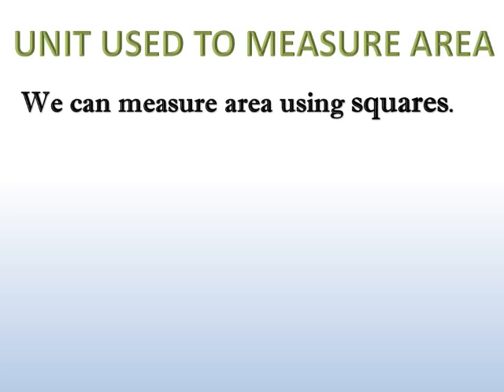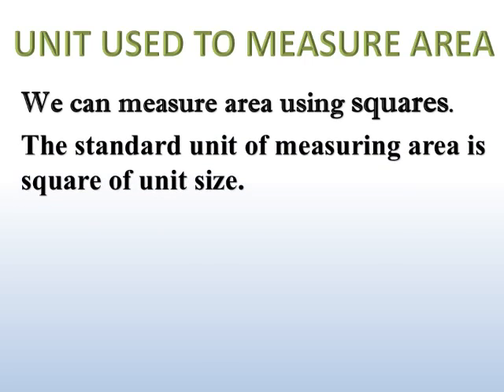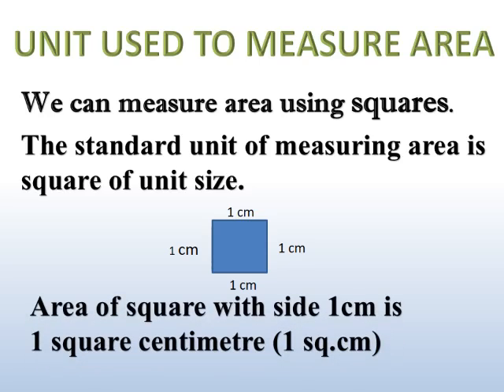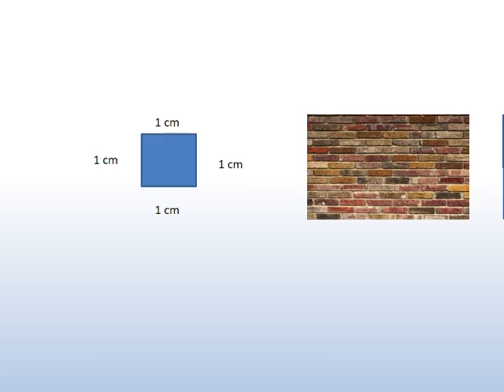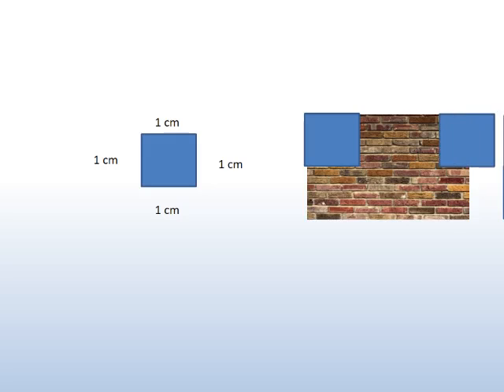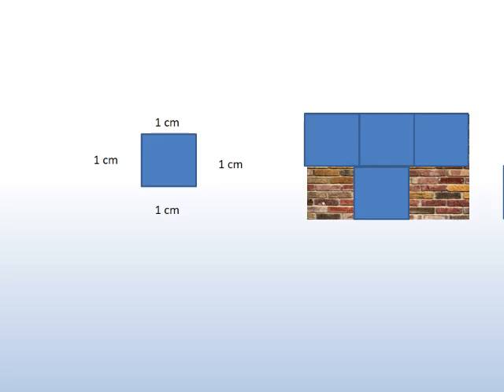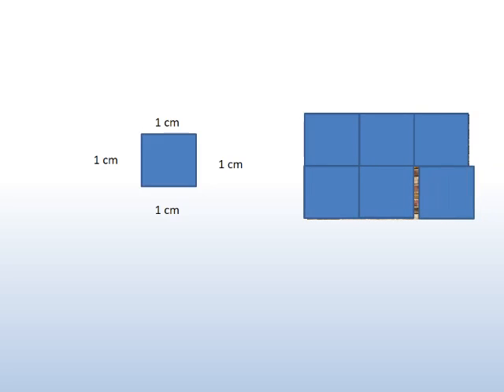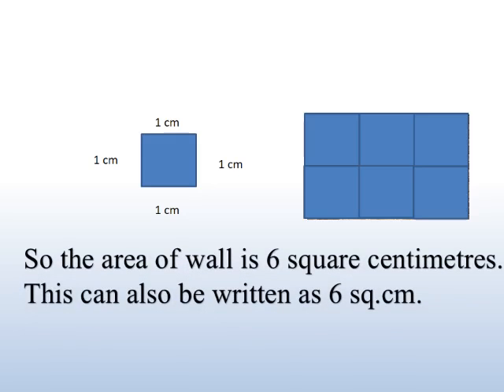Class 4 Maths AREA Basics & Introduction !!